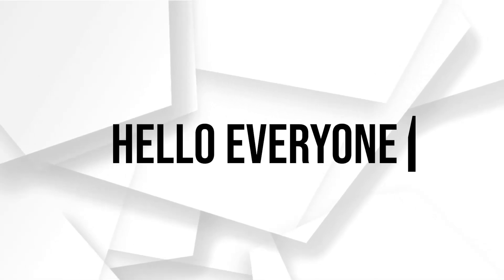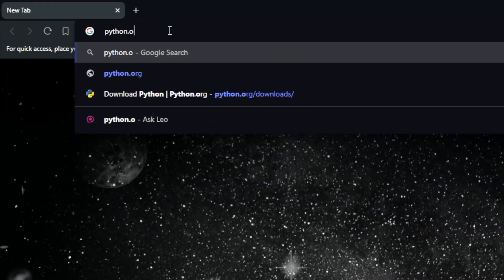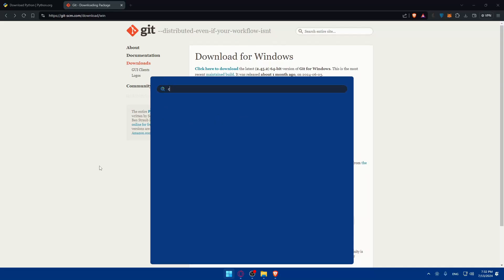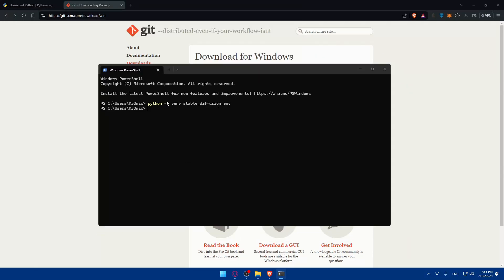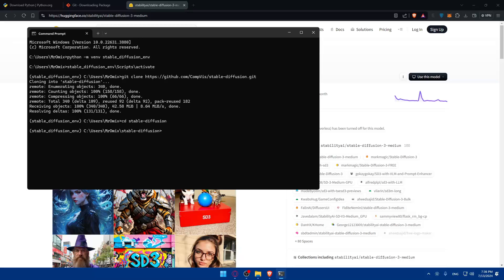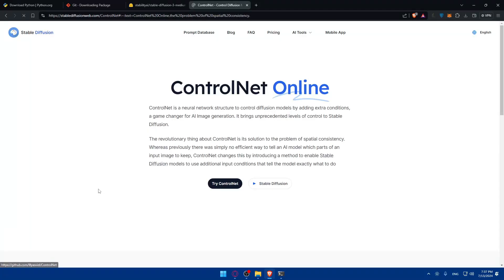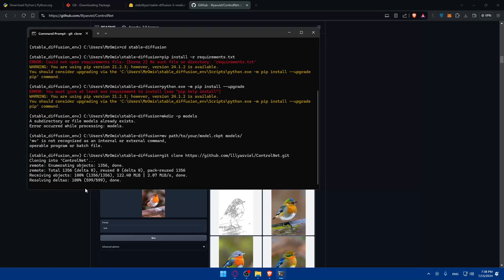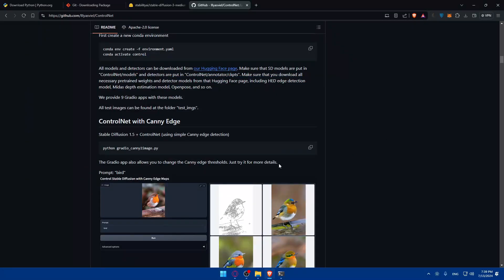How To Install ControlNet in Stable Diffusion 2024! (Full Tutorial)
Today we talk about to install controlnet in stable diffusion,stable diffusion,stable diffusion tutorial,controlnet stable diffusion